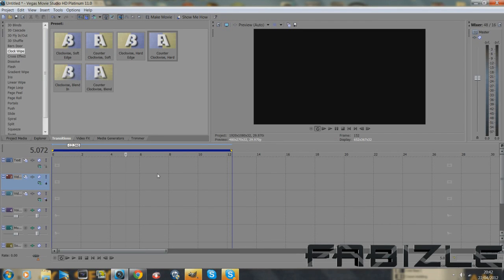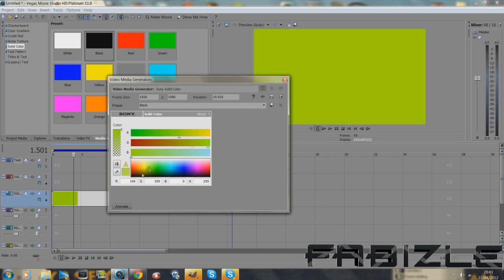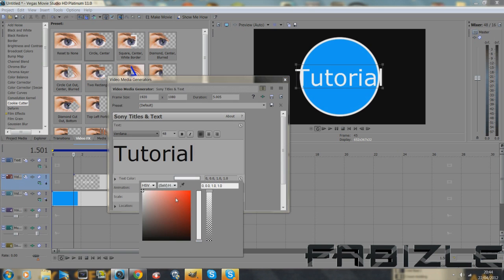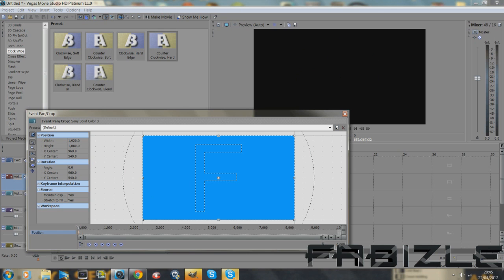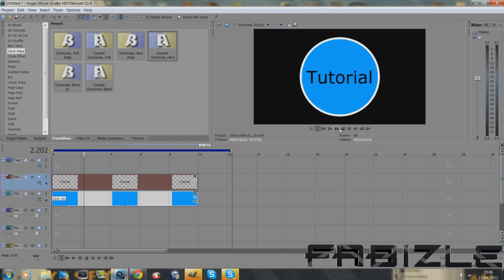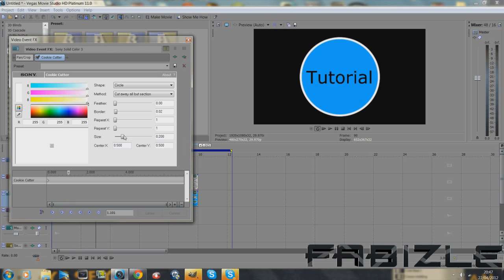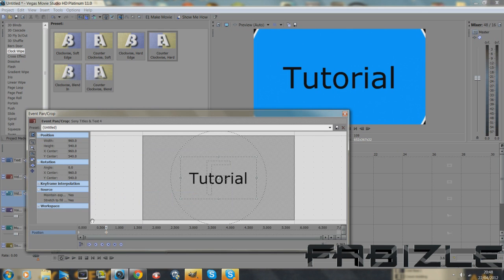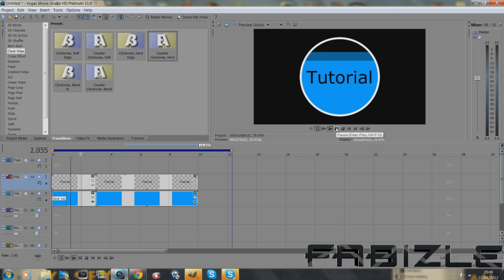Sony Vegas tutorial - Animated intros / outros like AE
Another tutorial here :) getting into making these.. if you play around with some effects you can make  these intros really nice , i just did this one to give you the guidelines of what to do for a basic one :) please leave a like because it helps allot and if you want me to do any tutorials just leave a comment :).